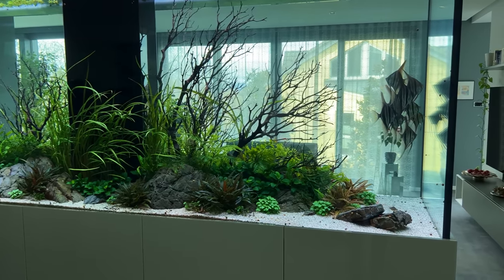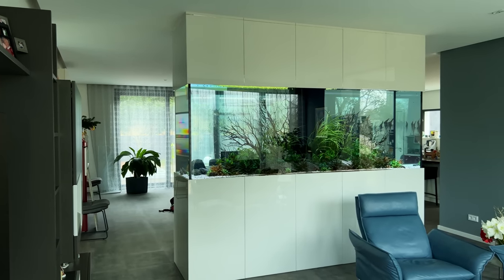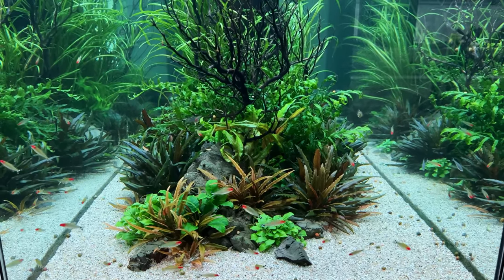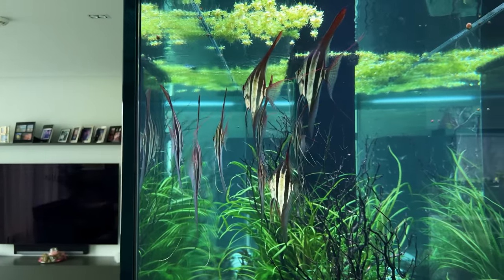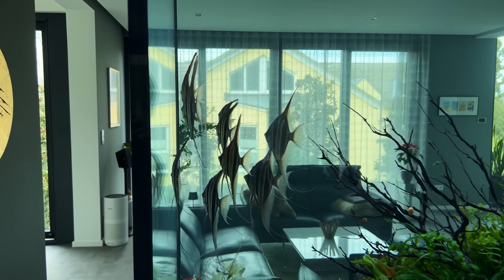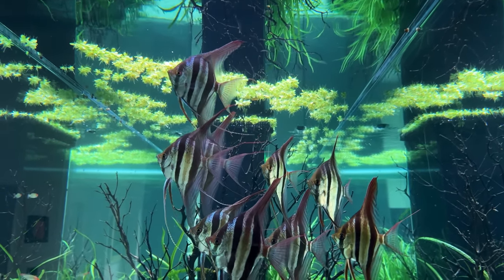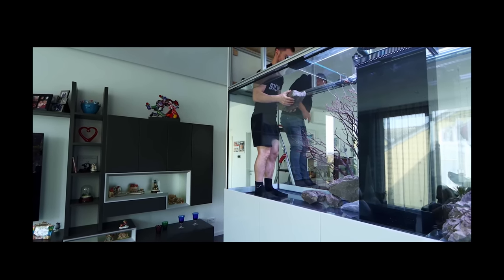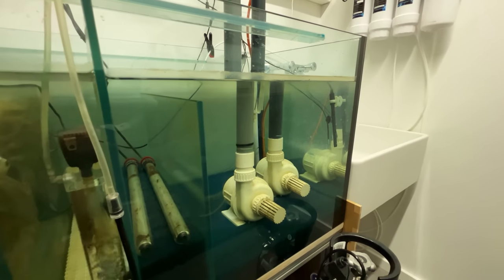INCREDIBLE 2800L Luxury Home Angelfish Aquarium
A few weeks ago I was in Germany visiting my good friend Jurijs.
We spent the day visiting some of his customers, and this incredible 2800L luxury home angelfish aquarium is the largest client tank he has ever done.